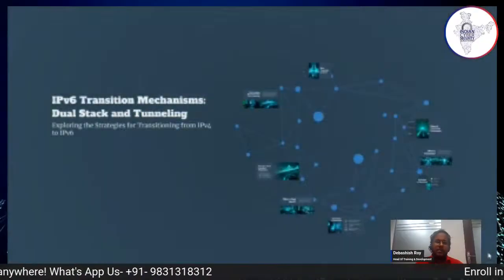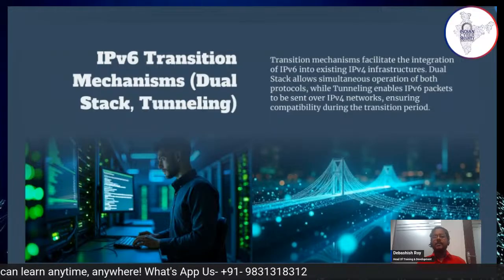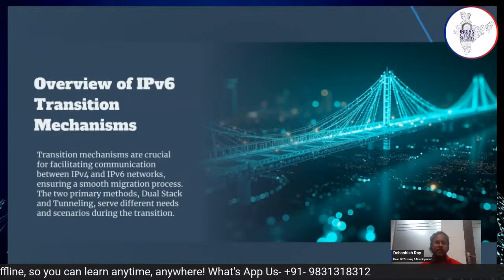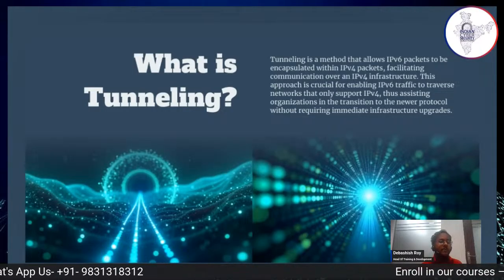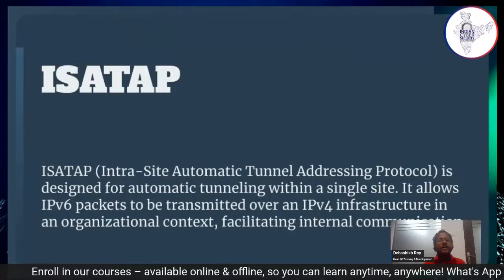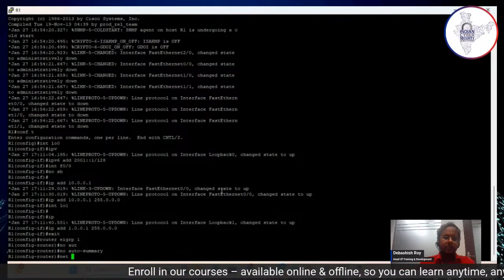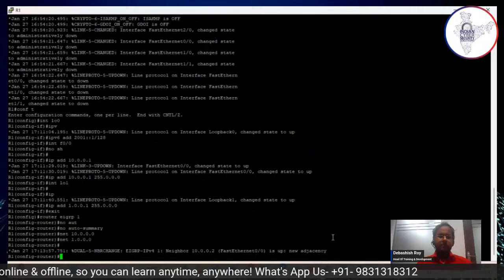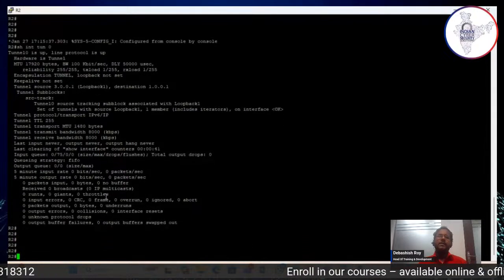IPv6 Transition Mechanisms (Dual Stack, Tunneling)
Learn how modern networks migrate from IPv4 to IPv6 in this live session focused on IPv6 transition mechanisms. Understand Dual Stack deployment, IPv6 tunneling techniques, IPv4–IPv6 coexistence, address planning, routing considerations, and network compatibility challenges. The session also covers real-world enterprise and ISP use cases, along with best practices for a smooth and secure transition.

Ideal for students and professionals preparing for network engineering, CCNA/CCNP, cloud networking, service provider networks, and cybersecurity roles, this live class provides clear explanations and practical scenarios to help you confidently design and manage IPv6-enabled networks.